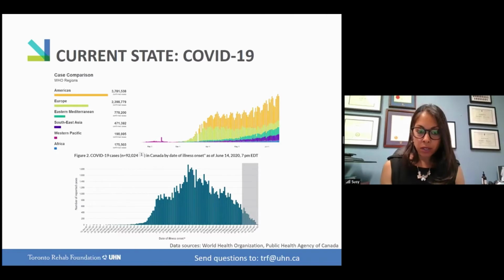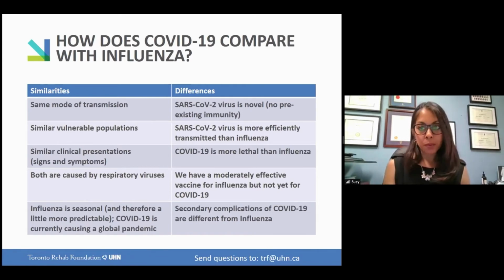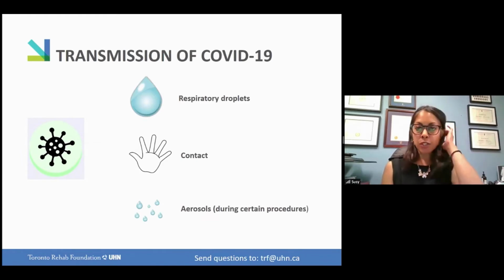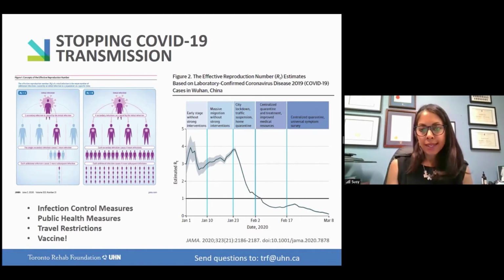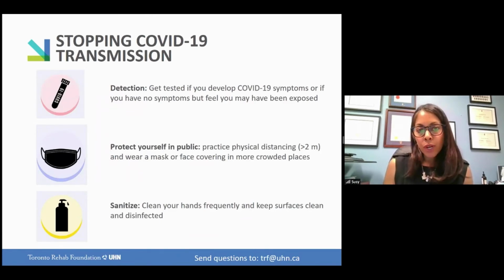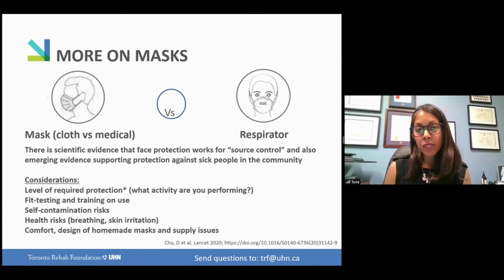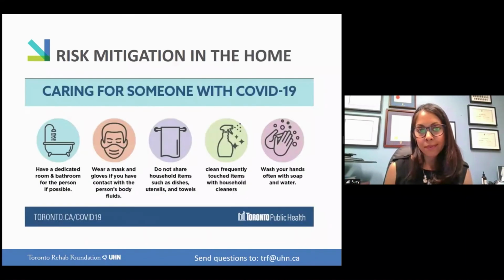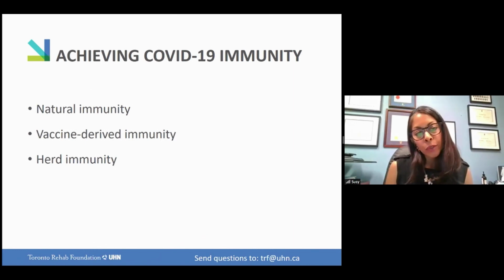The Blakely Health Innovation Series: Navigating in Our New Reality - Dr. Susy Hota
In this live Wellness Webinar, our experts will help guide our safe return to our daily routines outside the home. They will share preventative strategies to keep COVID-19 at bay, approaches to support your mental health and explain changes in the healthcare system, including new opportunities presented through virtual vehicles.